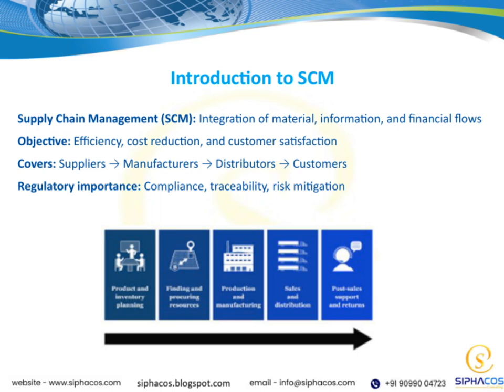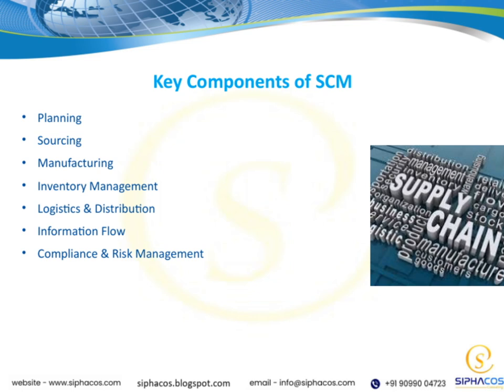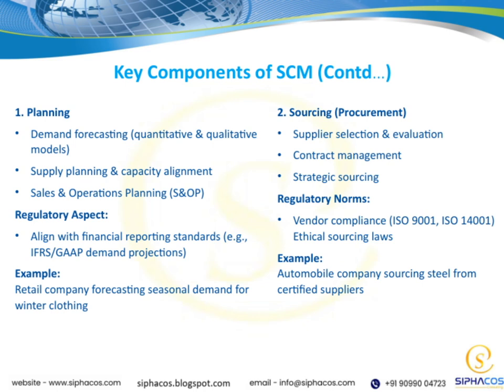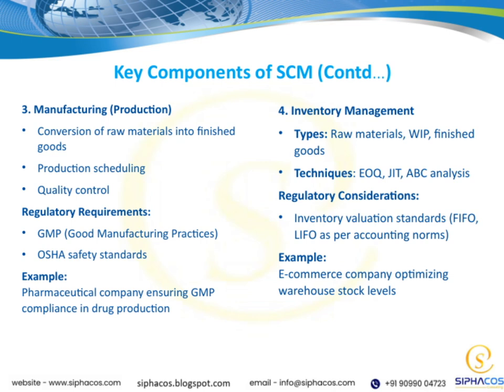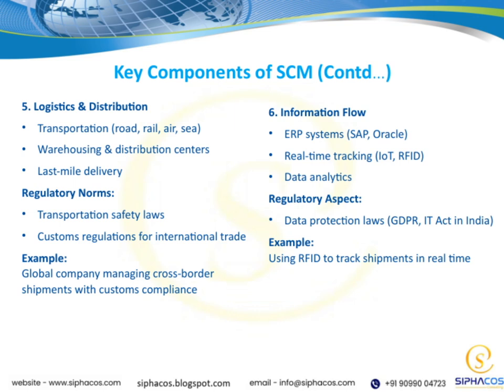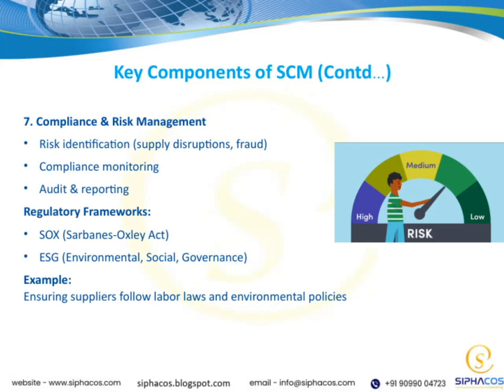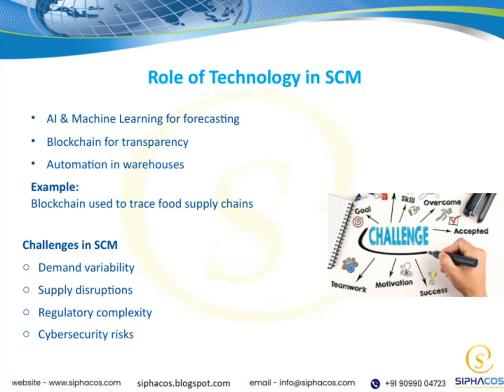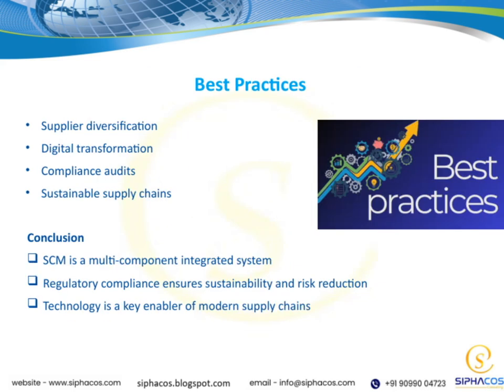#403 SIPHACOS Components of Supply Chain Management